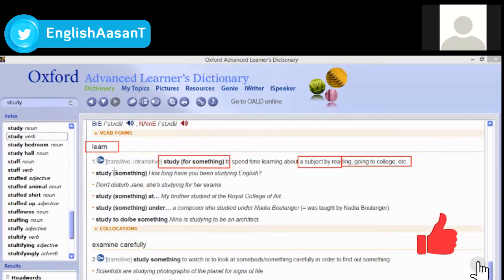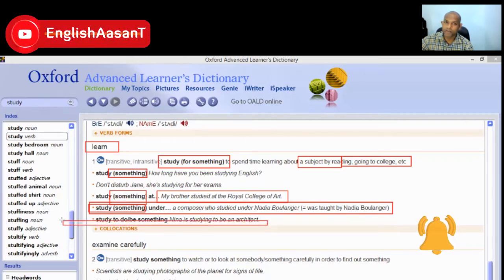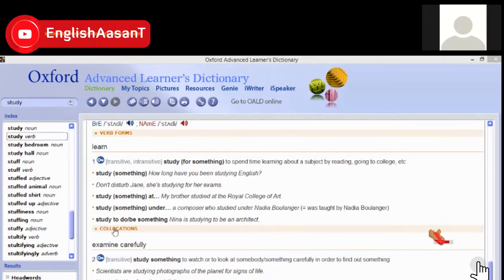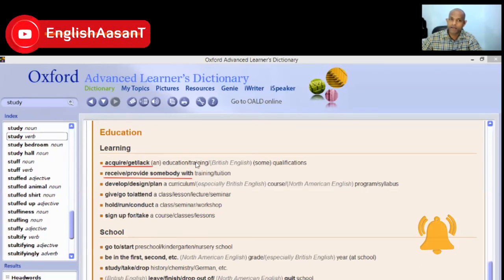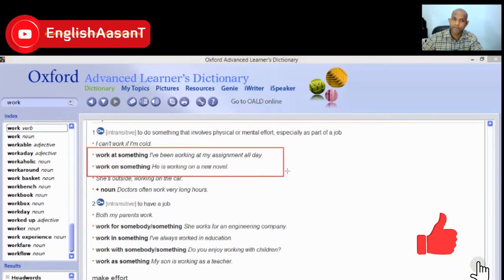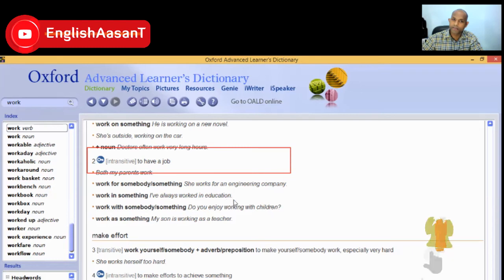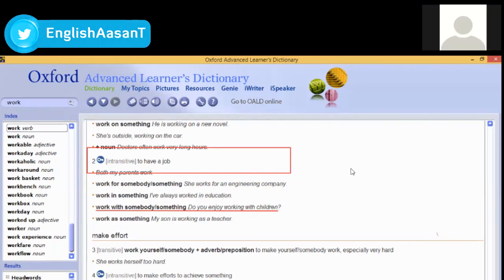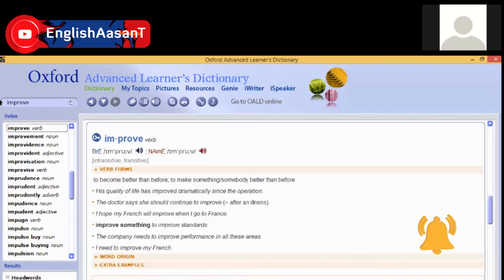English Aasan's tips to use Oxford Advanced English Dictionary.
In this video you can learn how to use the Oxford Advanced Learners Dictionary. And, important factors you should consider when looking up a word in the dictionary.